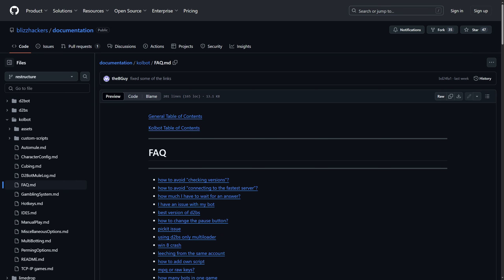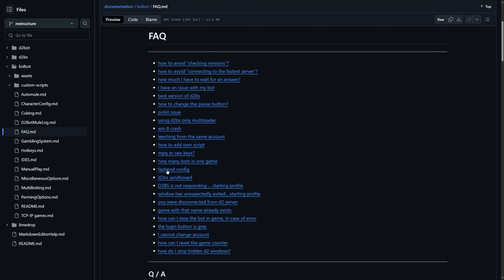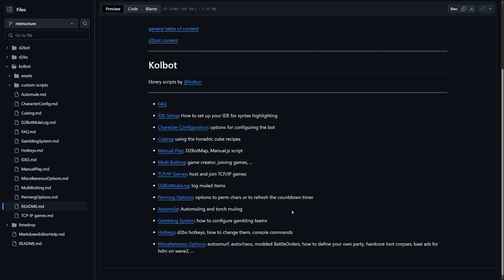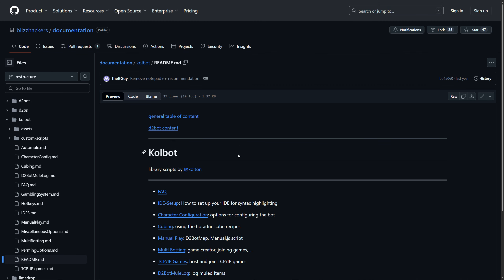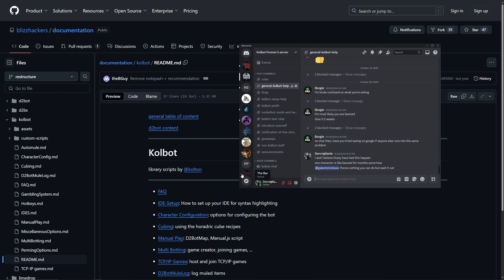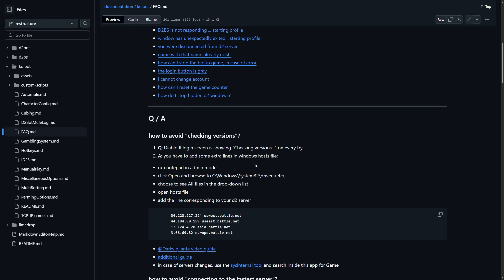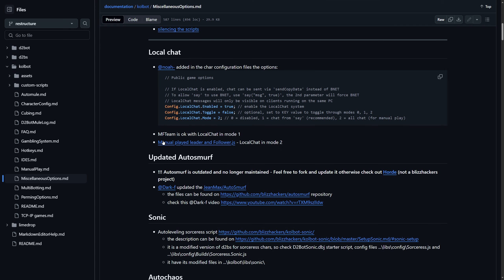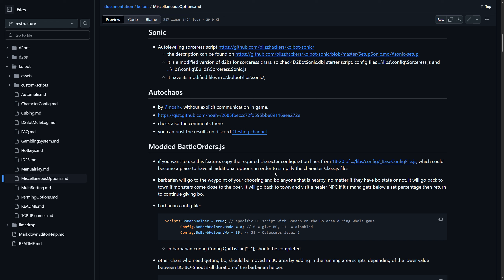Updated info on how to get Kolbot Help!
discord invite